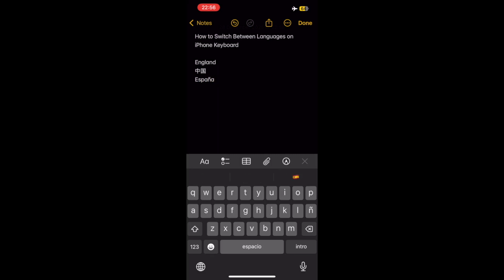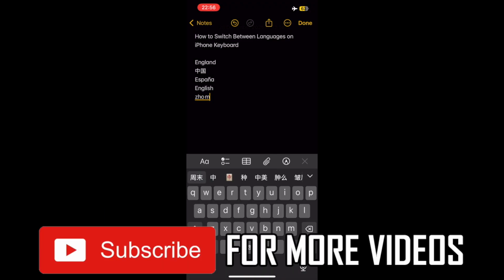How to Switch Language on iPhone Keyboard (How to Change Between iPhone Keyboard Languages in 2026)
How to Switch Language on iPhone Keyboard (How to Change Between iPhone Keyboard Languages in 2026). Step by step instructions of how to switch between languages on iphone. You can change keyboard language on iphone with the new ios update in 2026.